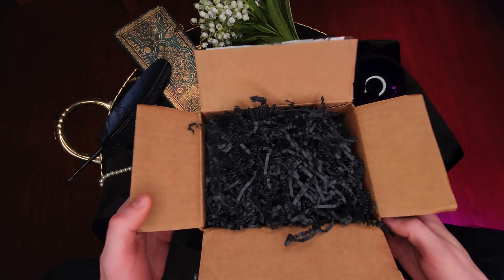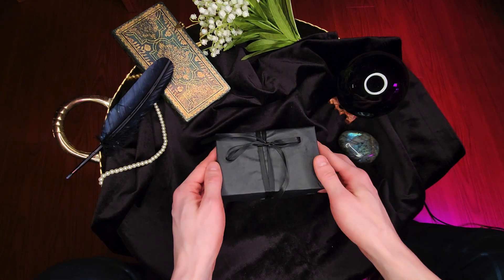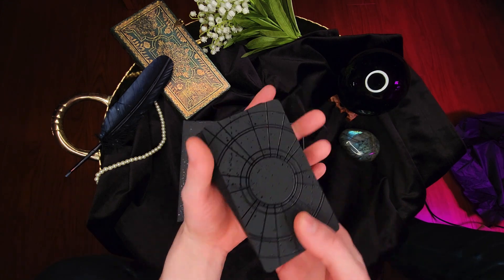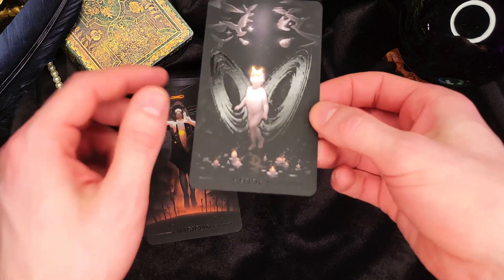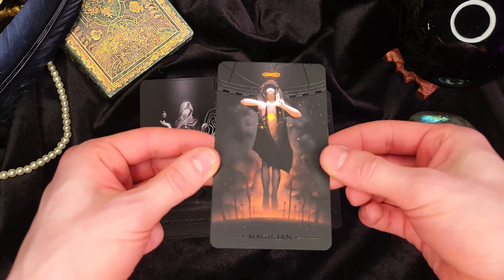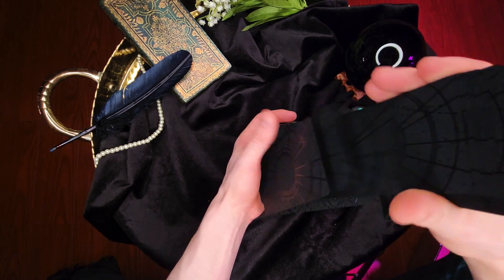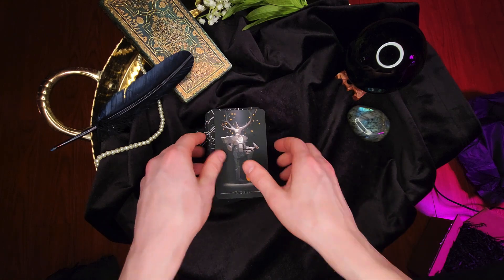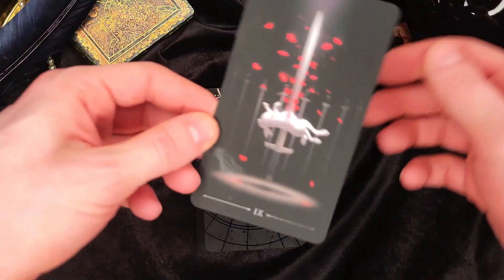Beautiful True Black Tarot Deck (Unboxing)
I unbox my new True Black Tarot card deck and show you guys the beautiful artwork inside. (Sorry I talk so quiet it's almost ASMR lol)